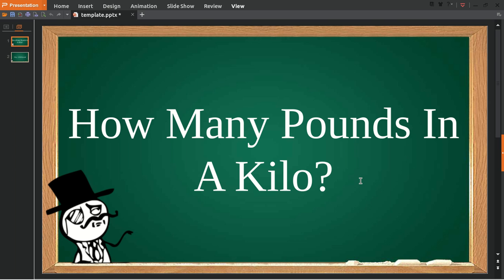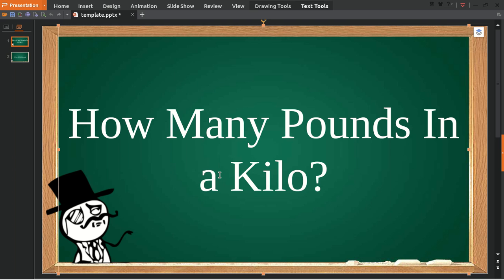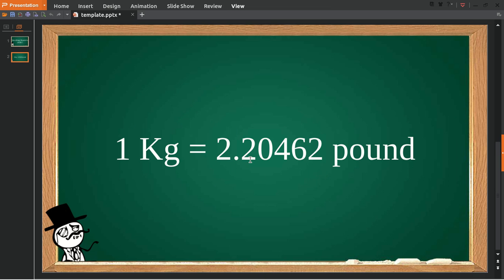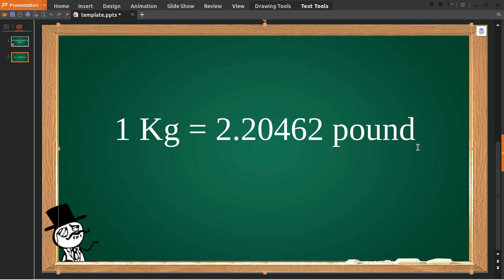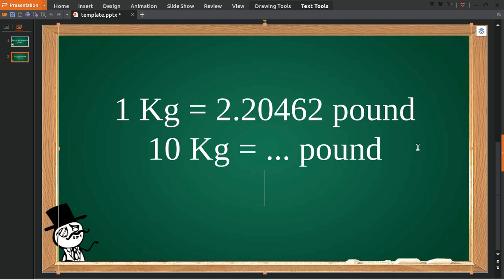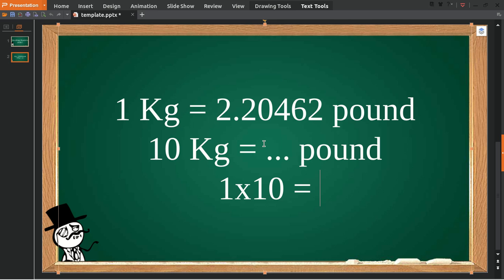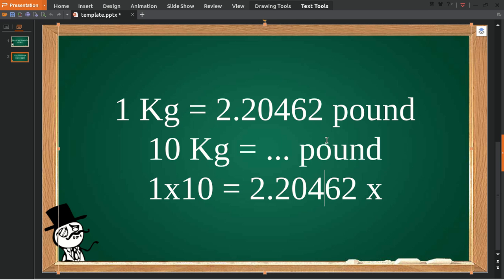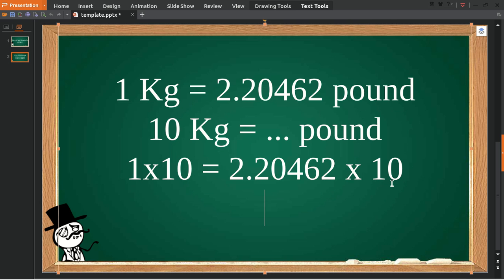How Many Pounds In A Kilo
This is a video about How Many Pounds In A Kilo